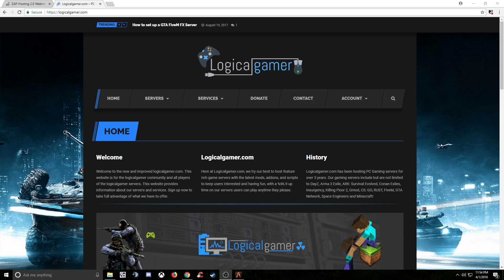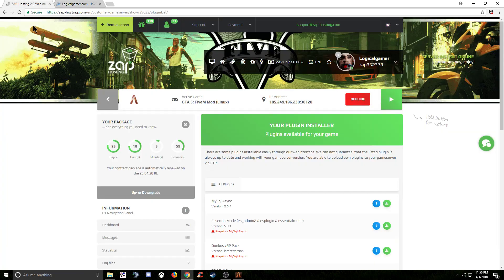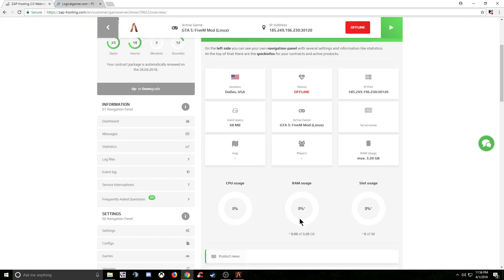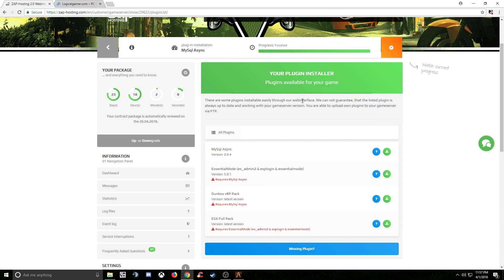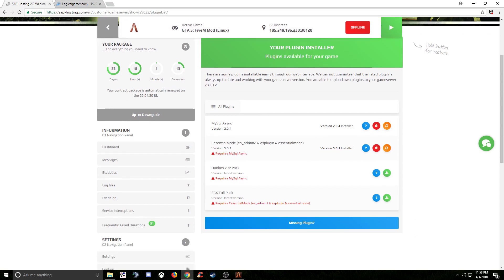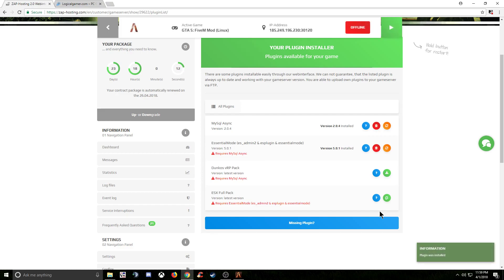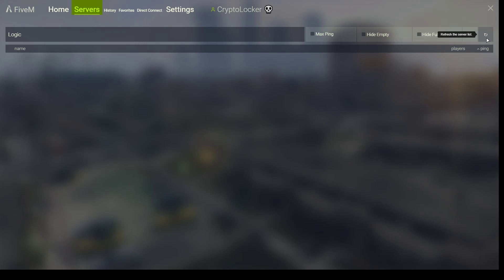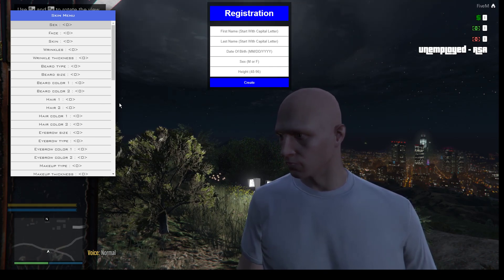How To Install ESX In 5 Minutes FiveM | Zap Hosting 10% OFF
If you are interested in renting a FiveM server from the only official provider and want an additional 10% off your server for life use this coupon code at checkout --- Logicalgamer-4352